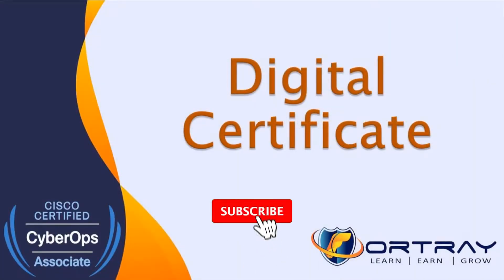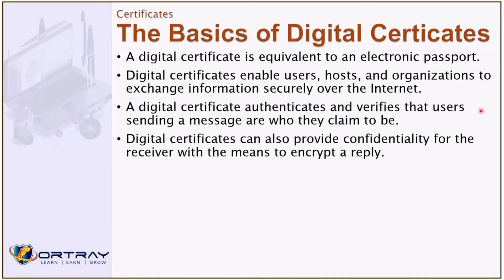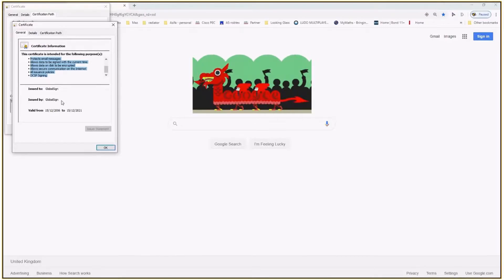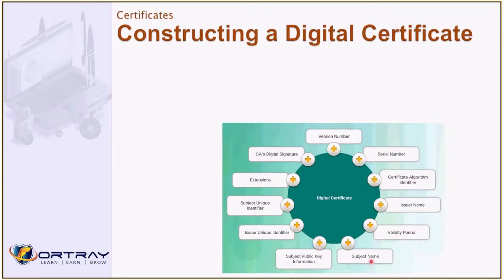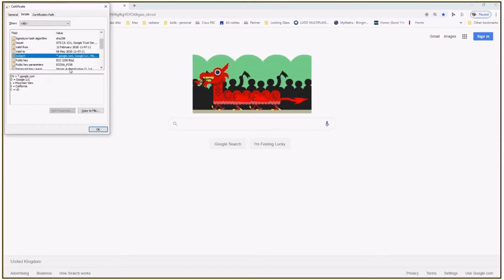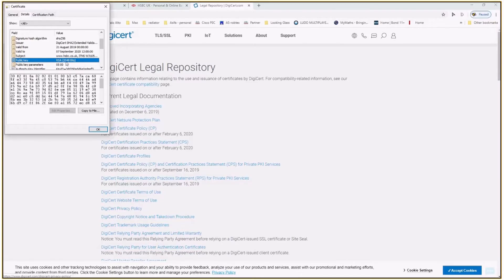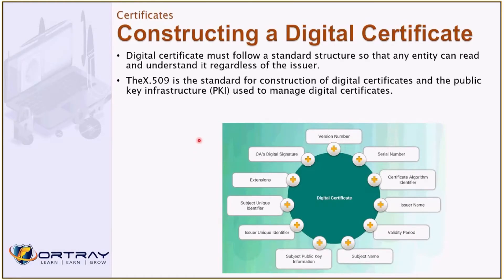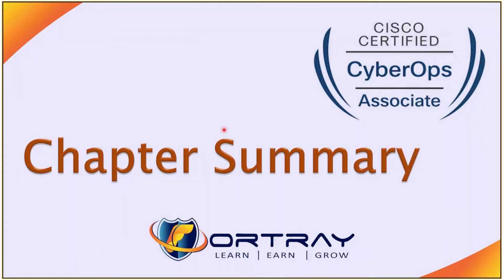Free CCNA Cyber OPS | 31- Digital Certificate | Day 1 | CCNA Cyber OPS 200-201 Complete Course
In this FREE and COMPLETE Cisco CCNA Cyber OPS 200-201 course you will find lecture videos covering all topics in Cisco official exam topics list.
Please contact.